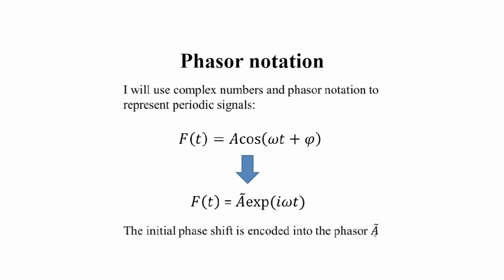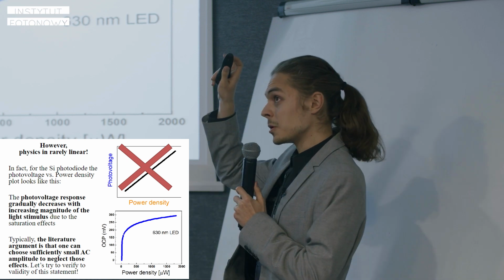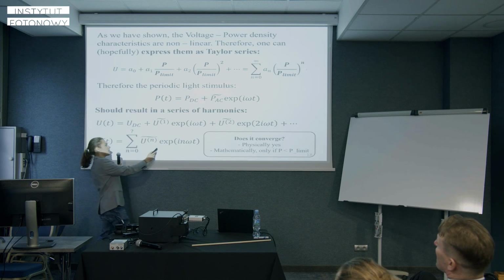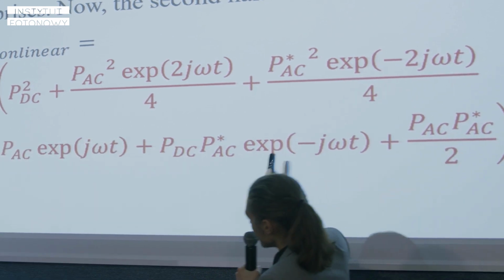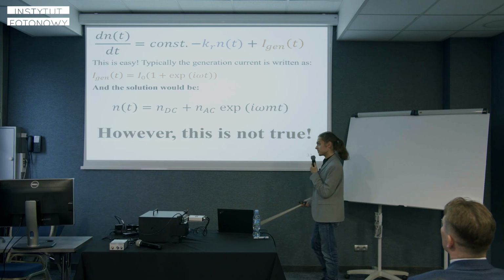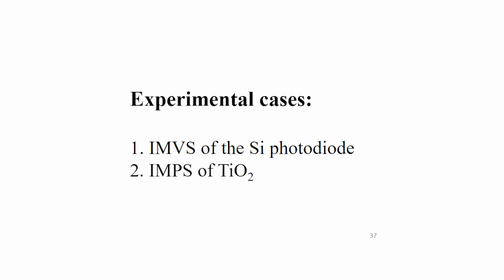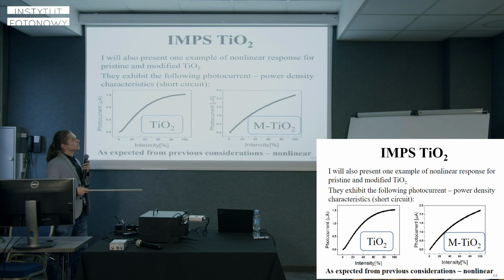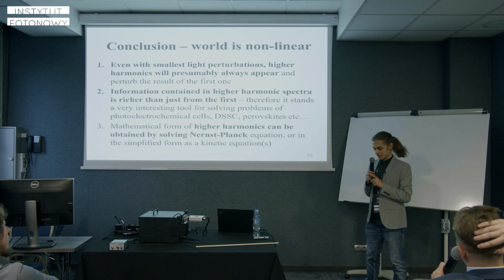16 "Non-linear response in IMPS/IMVS techniques and spectra of higher harmonics" by Adrian Olejnik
A lecture at "Non-linear Phenomena in Electrochemistry and Photovoltaics", Instytut Fotonowy 15th Anniversary. Held on November 16-18 in Cracow,  Poland.
"Non-linear response  in IMPS/IMVS techniques and spectra of higher harmonics - a brief introduction" by Adrian Olejnik, Institute of Fluid-flow Machinery PAS & Gdansk University of Technology.